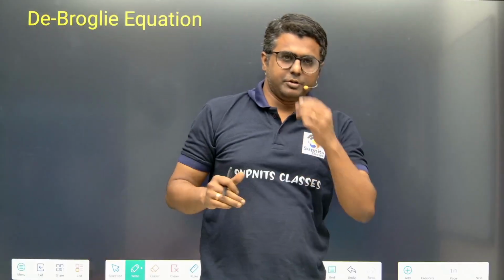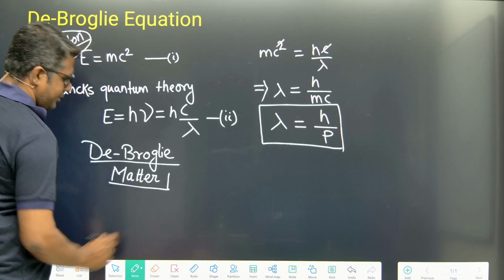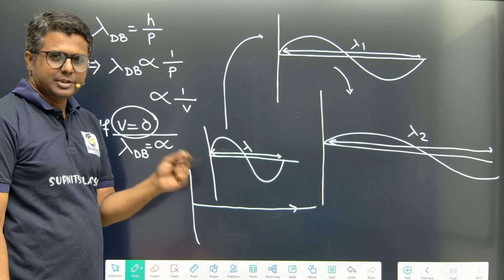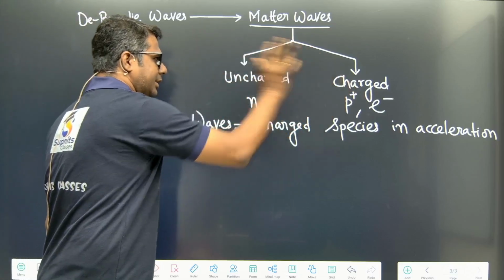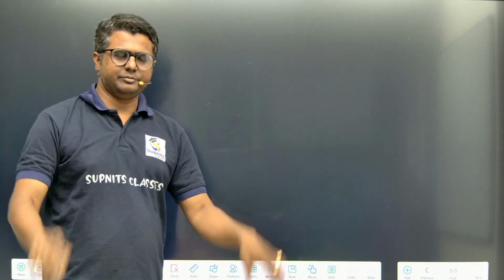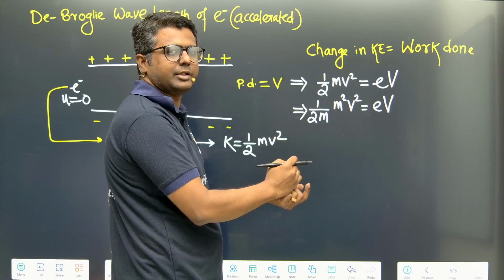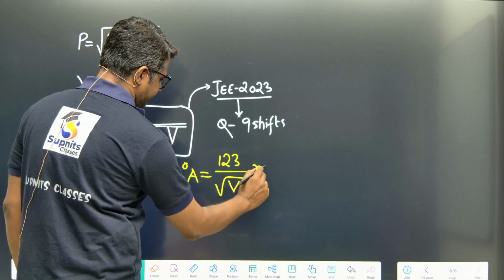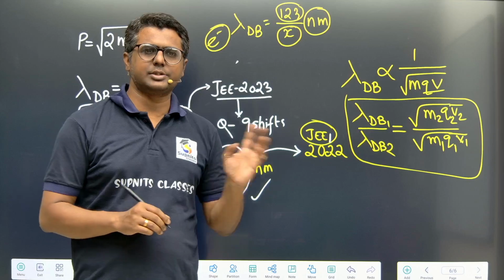De Broglie Waves Lesson 02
Here we discuss about Debroglie waves